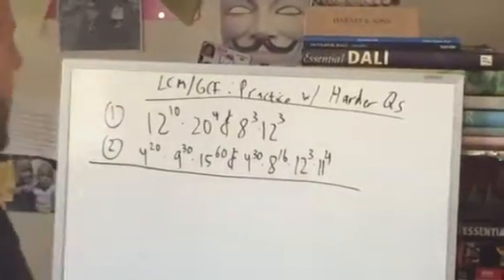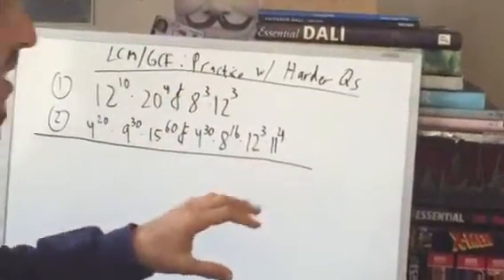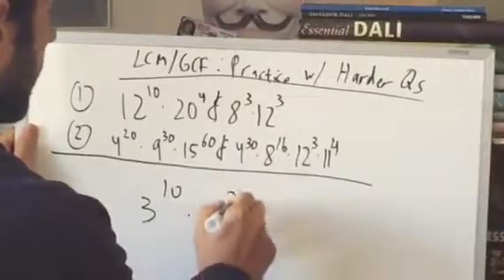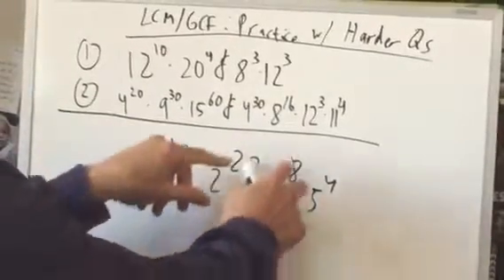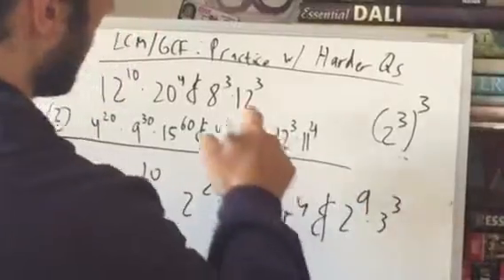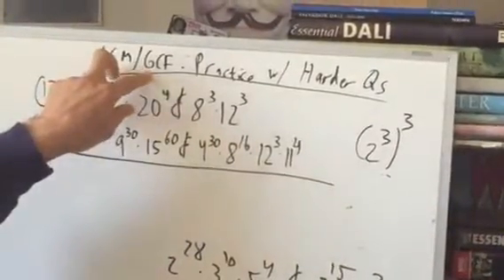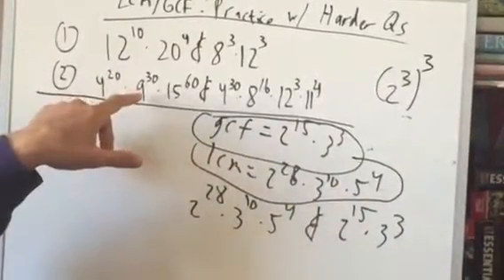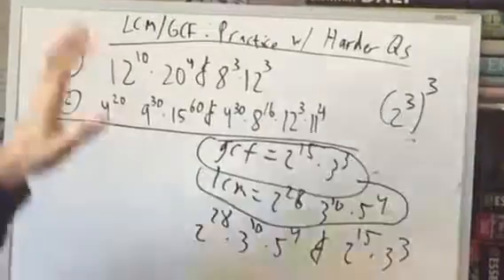27. GCF/LCM Practice with Harder Questions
GCF/LCM Practice with harder questions.